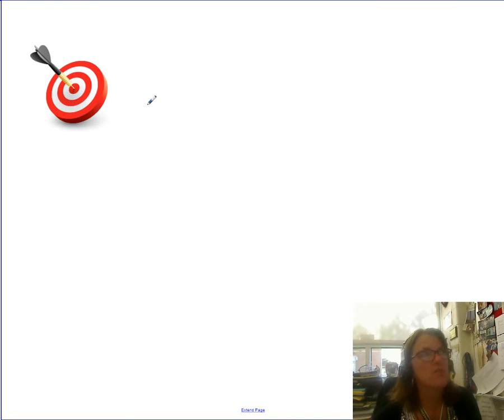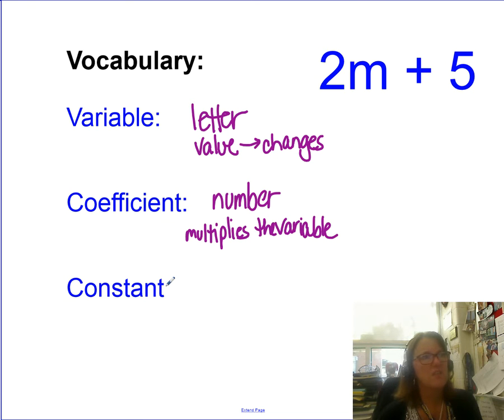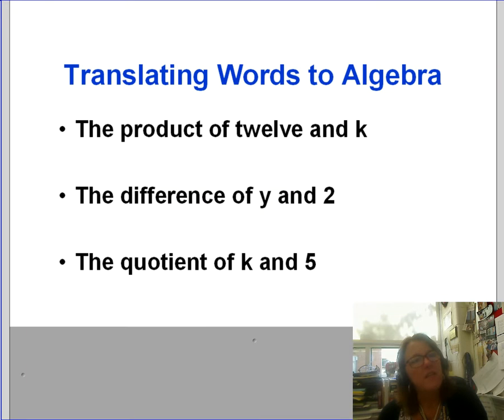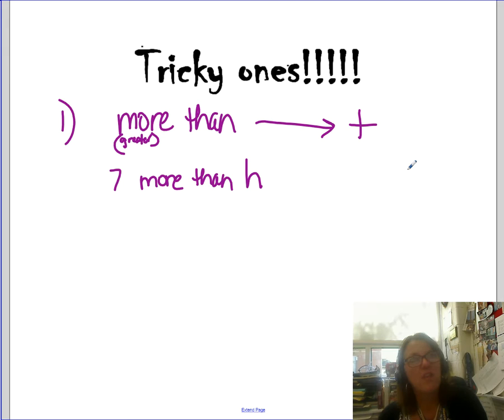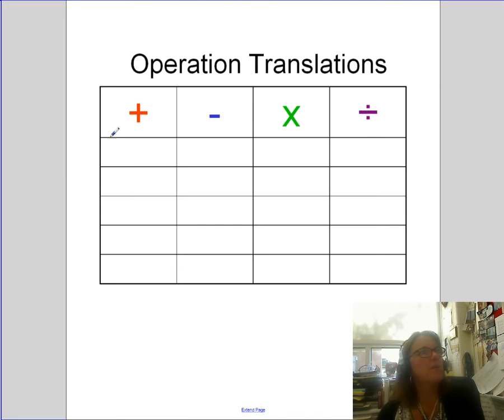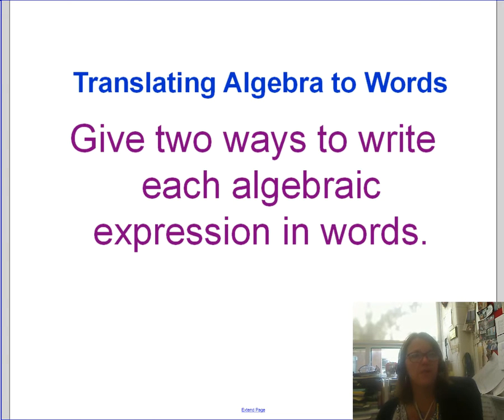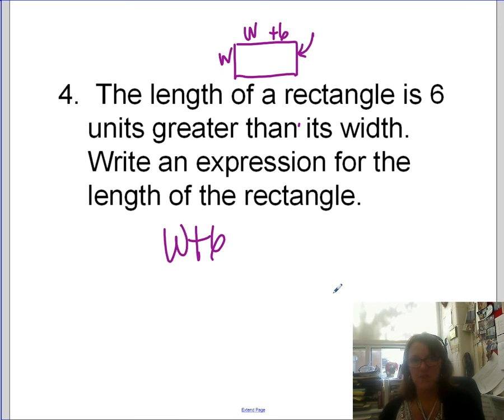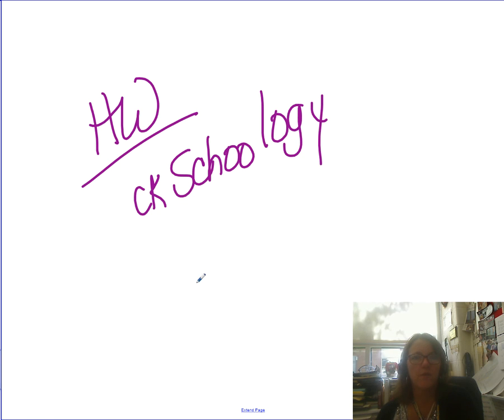01-01 Variables and Expressions